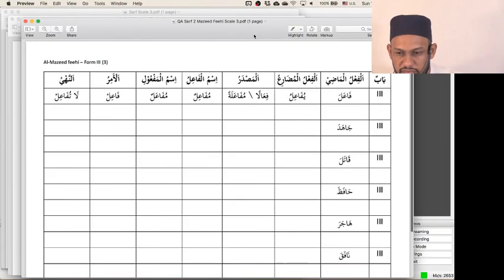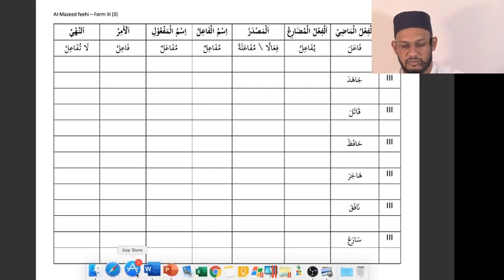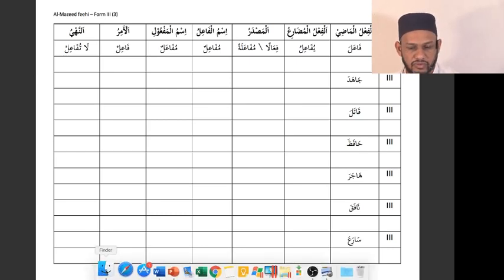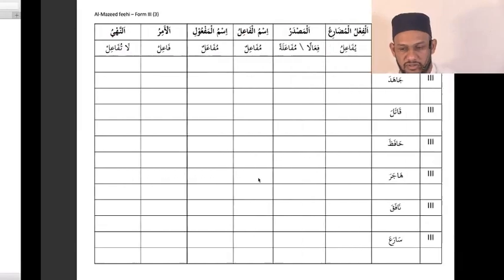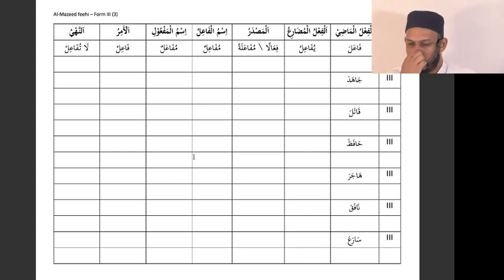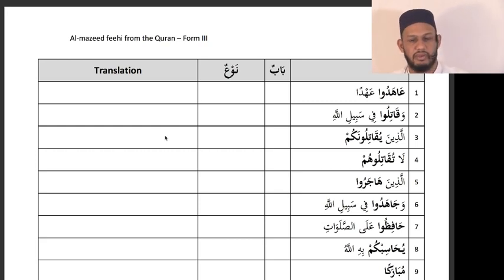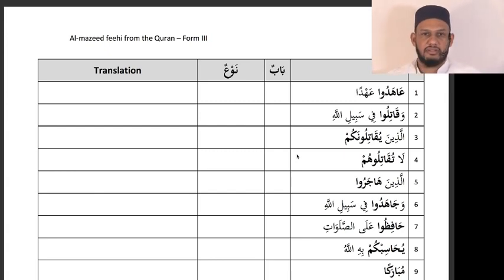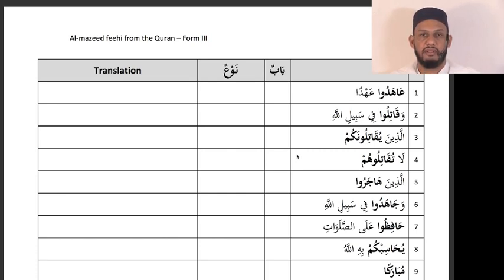Arabic Online - Week 3 - Sarf 2 - Ml Khalil Hendricks - 19 April 2020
Mizan Institute - 19 Januray 2020